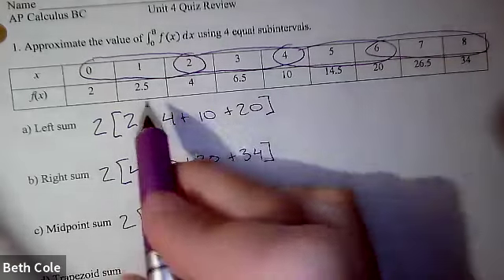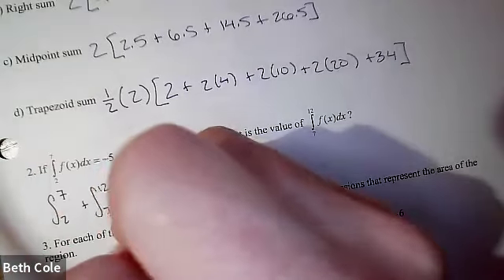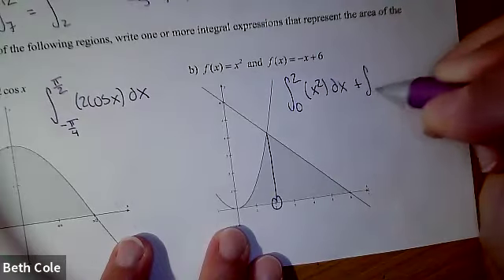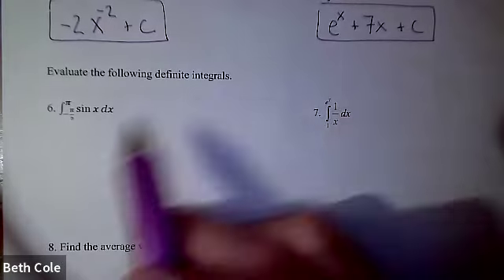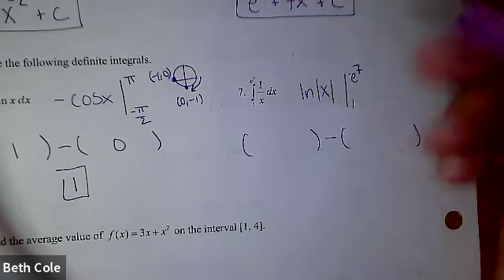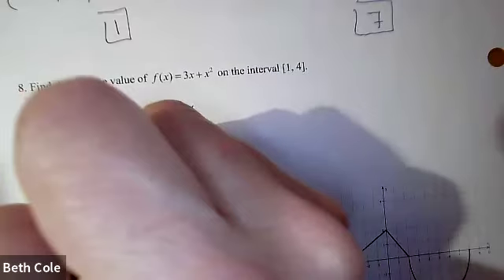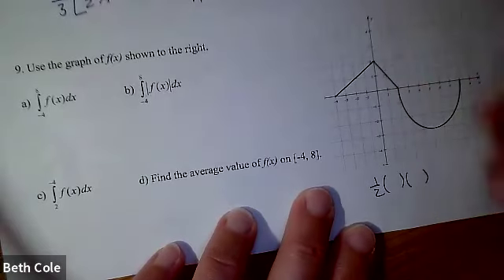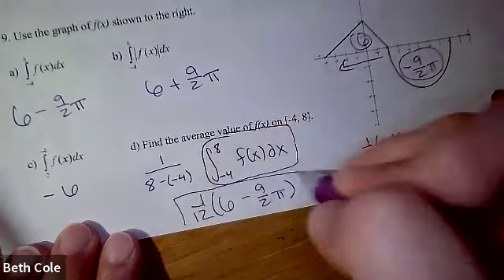unit 4 quiz review